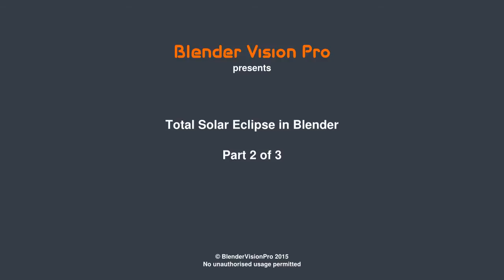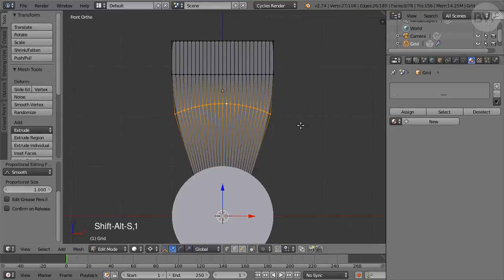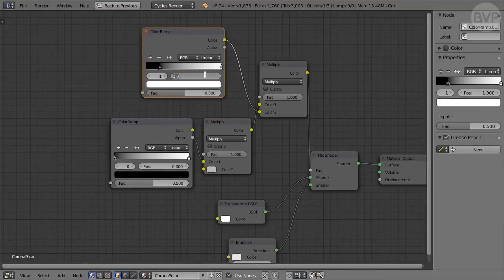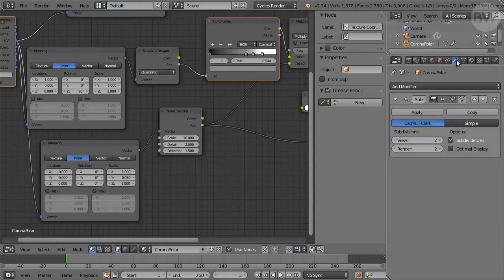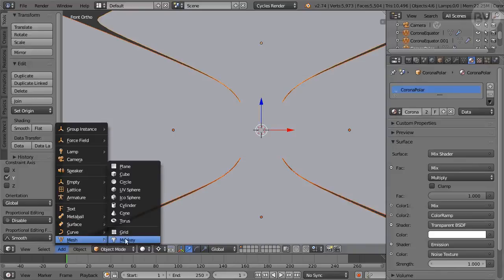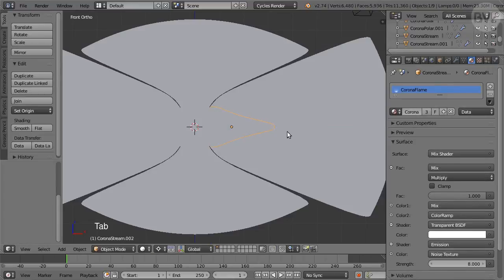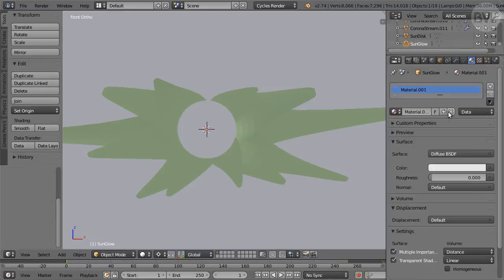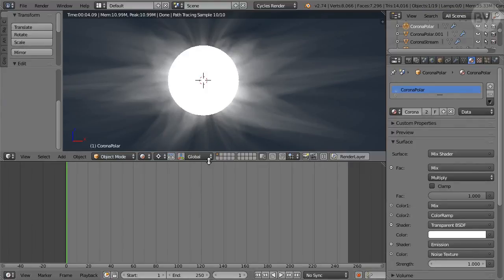Total Solar Eclipse in Blender, Part 2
Part 2 of 3. Make a realistic eclipse in Blender with this step-by-step tutorial. In Part 1 we use particles to create the red, glowing prominences. In Part 2, we shape the corona with simple objects and procedural textures. In Part 3, we assemble and animate the eclipse.